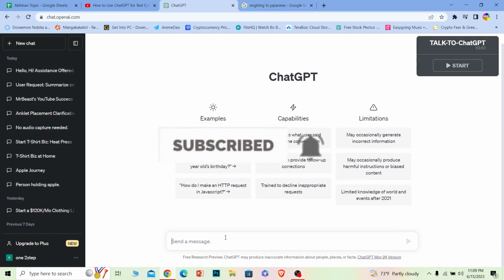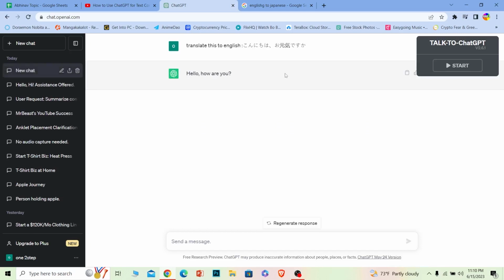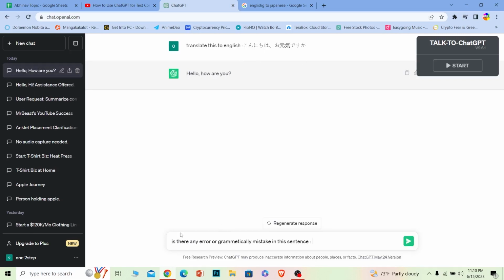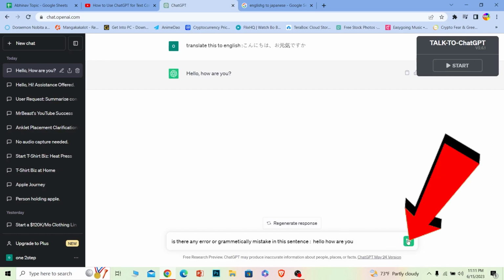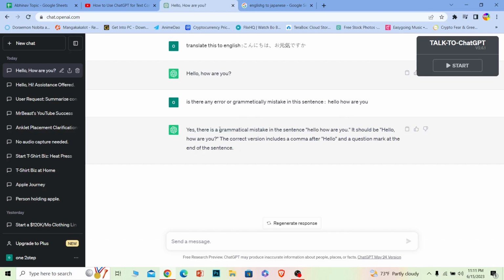How to Use ChatGPT For Language Translation | Use ChatGPT For Text Correction (Quick Tutorial!)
This video walks you through the step by step process of how to use chatgpt for language translation. Welcome to our YouTube video on How to Use ChatGPT for Language Translation. In this tutorial, we will guide you through the process of harnessing the power of ChatGPT, an advanced language model, to translate text between different languages. Whether you're a student, traveler, or simply interested in learning about language translation, this video will provide step-by-step instructions on utilizing ChatGPT effectively. Join us as we explore the features, demonstrate practical examples, and help you unlock the potential of ChatGPT for seamless language translation.